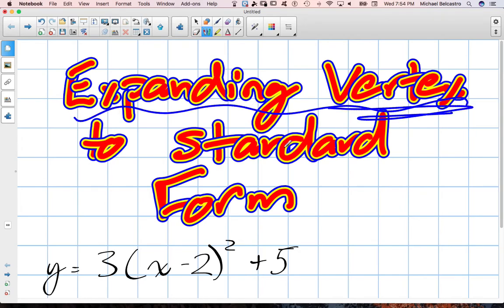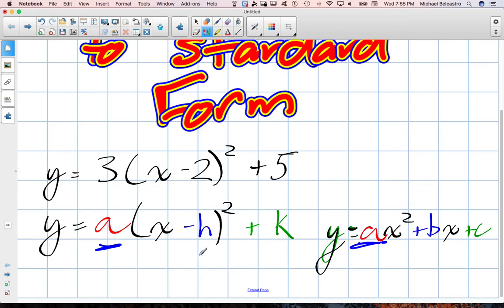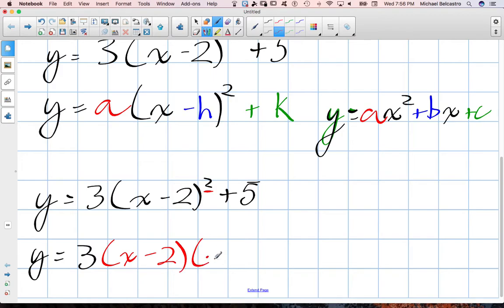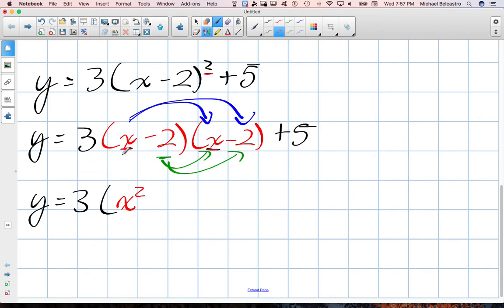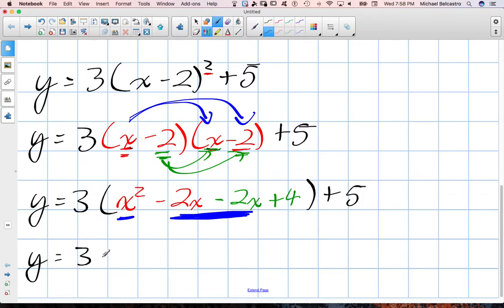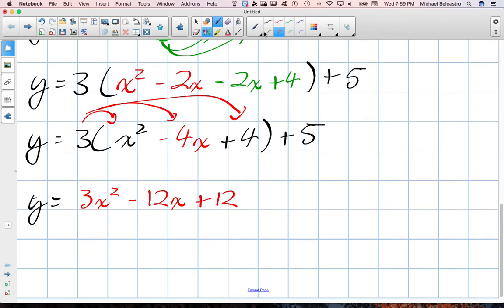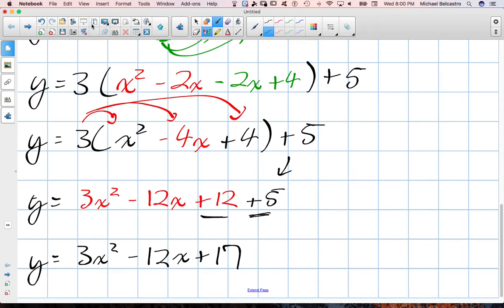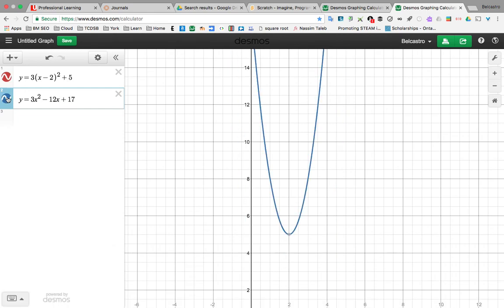Expanding Vertex to Standard Form Grade 10 Academic Lesson 4 3